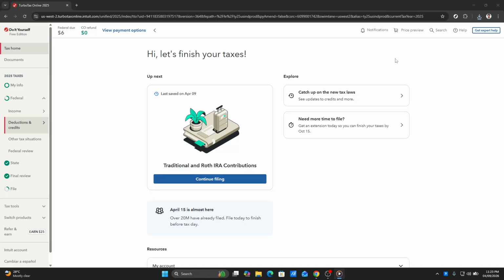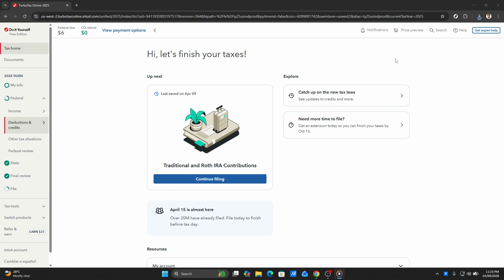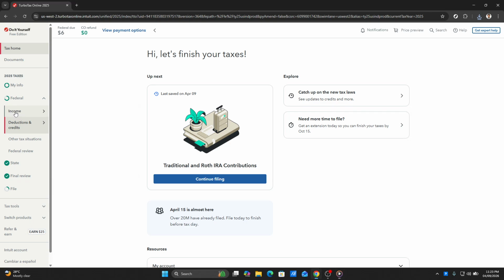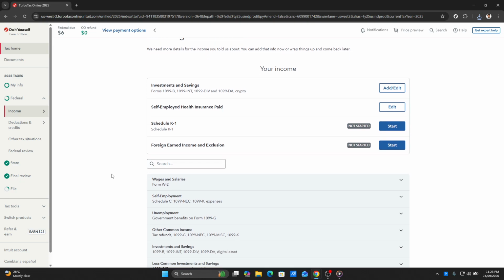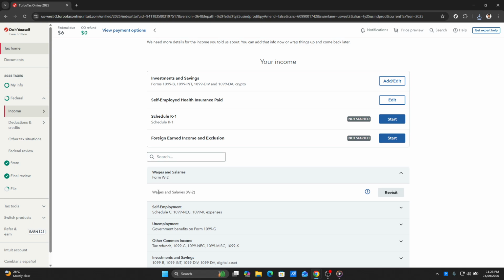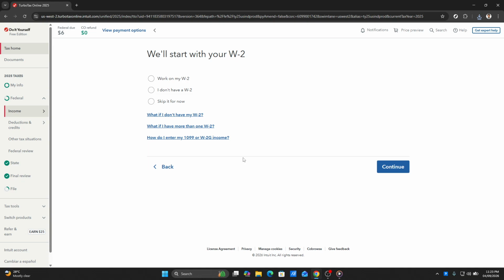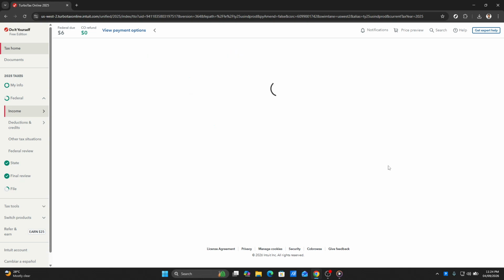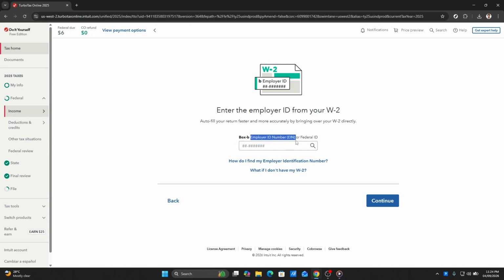How to Fix an EIN Mismatch E File Reject on TurboTax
In this video, I’ll show you how to fix an EIN mismatch e-file reject on TurboTax.

The method is very simple and clearly described in the video. By following all the steps, you’ll easily learn how to identify the cause of the EIN mismatch, correct your tax return information, and successfully resubmit your e-file through TurboTax.